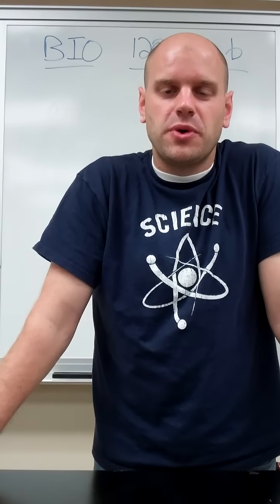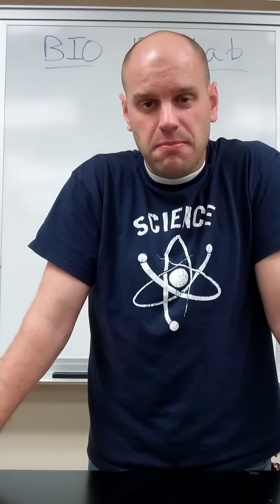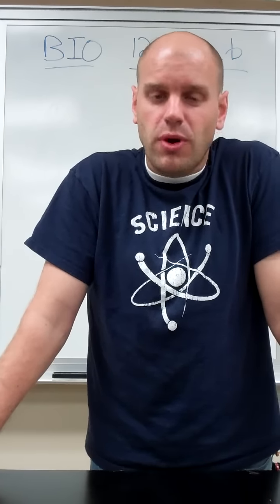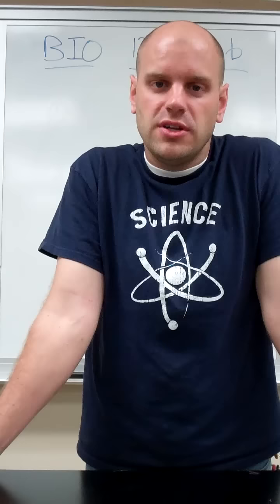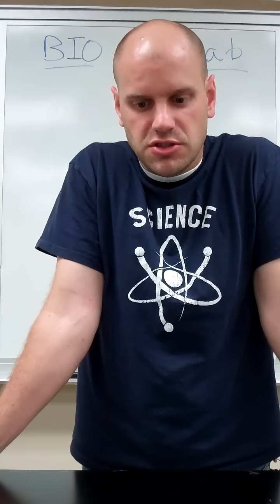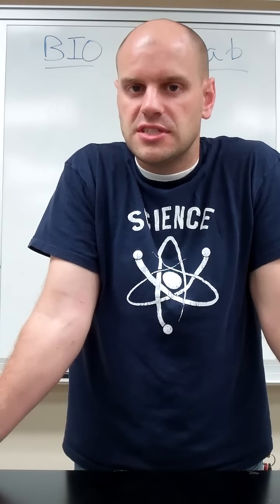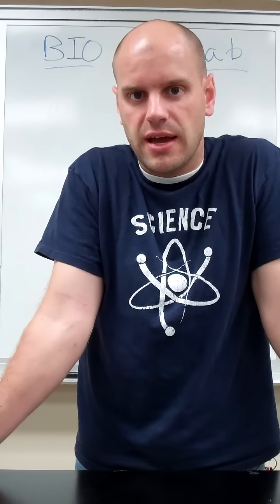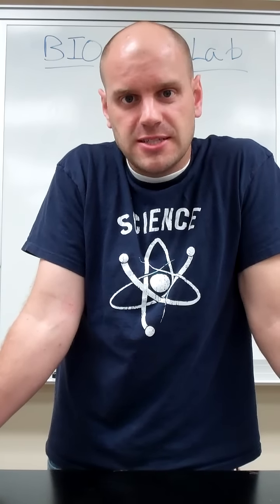Introduction to Digital Lab Manual